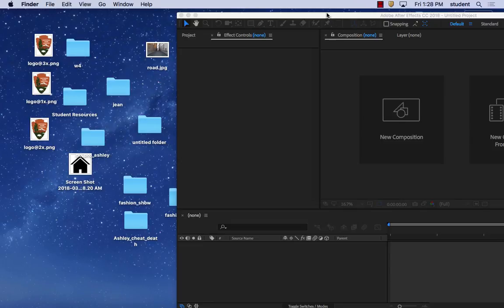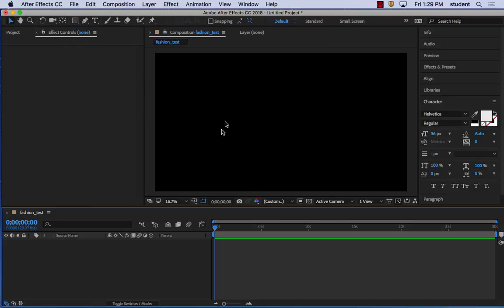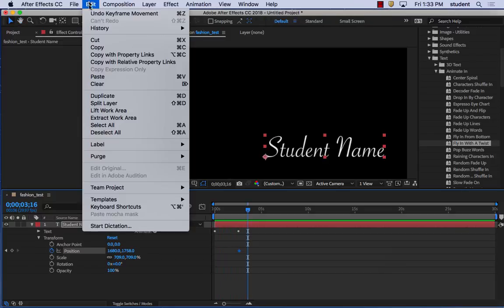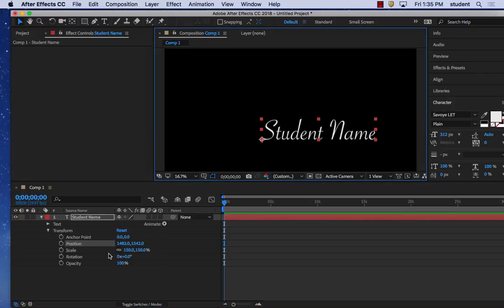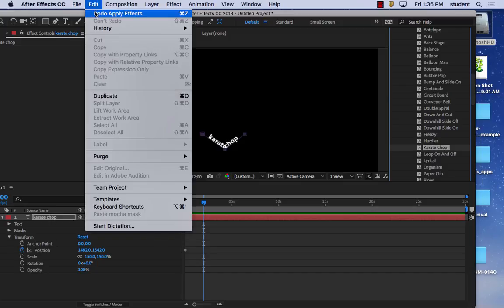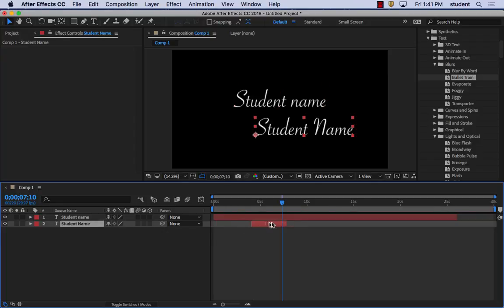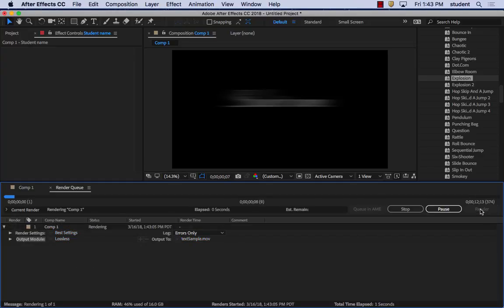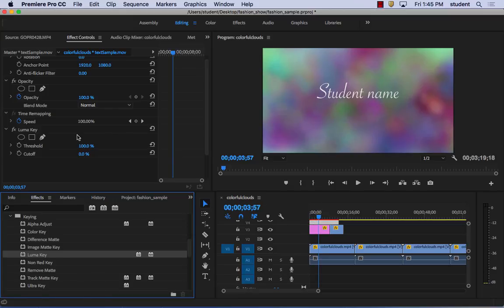after_effects_title